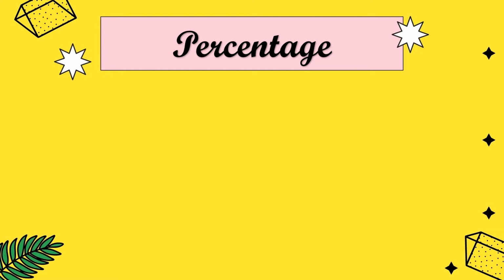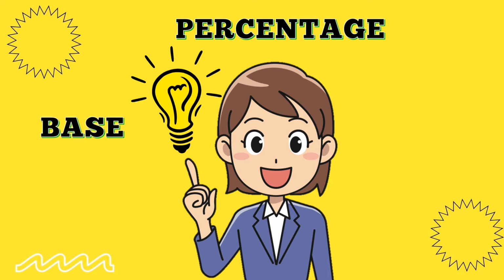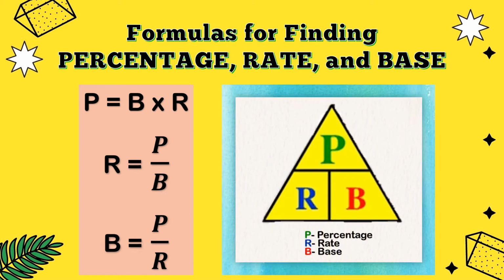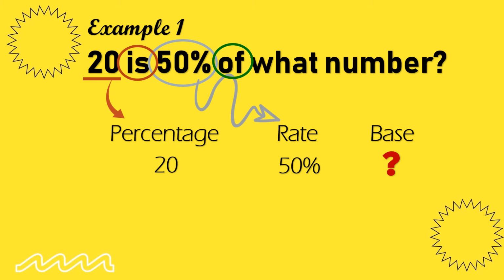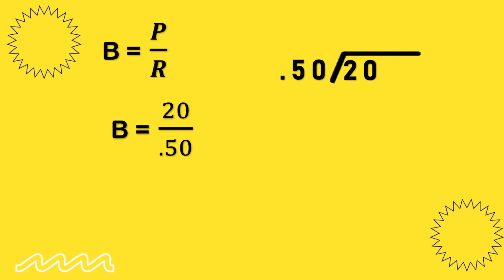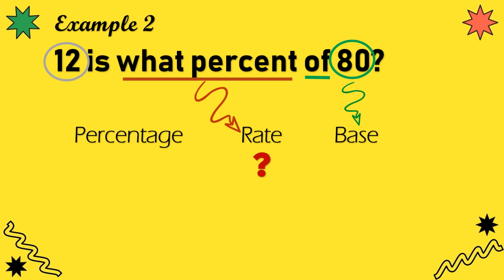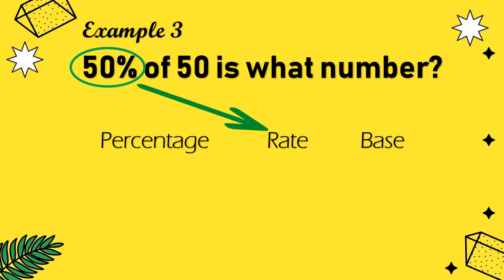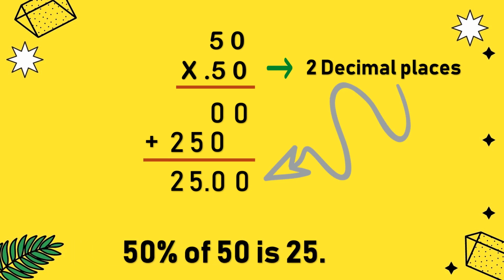Finding Percentage, Base or Rate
The video is about finding the percentage, base or rate in a given problem.